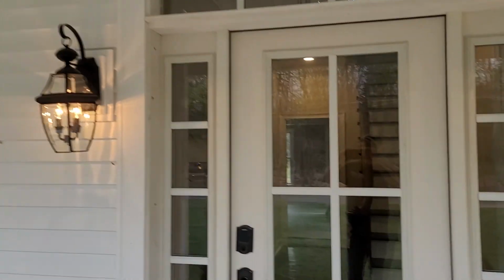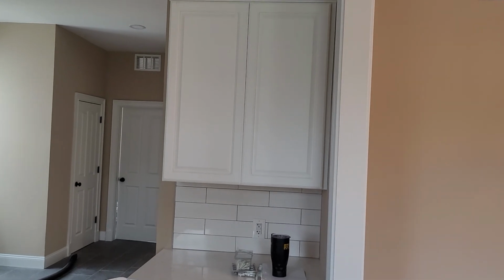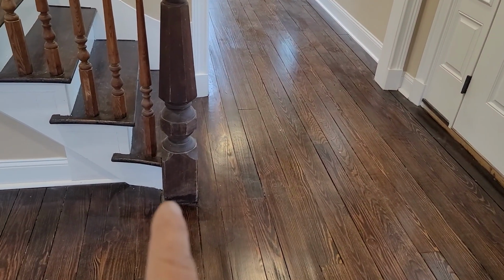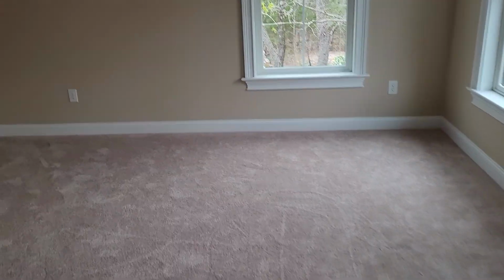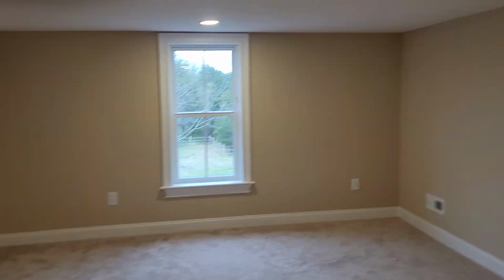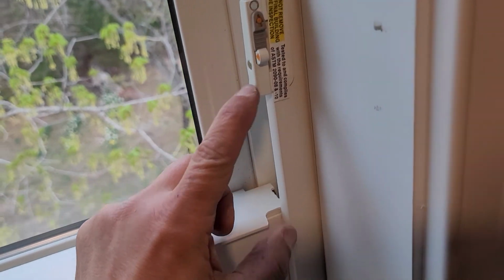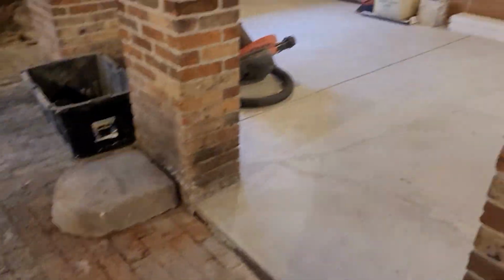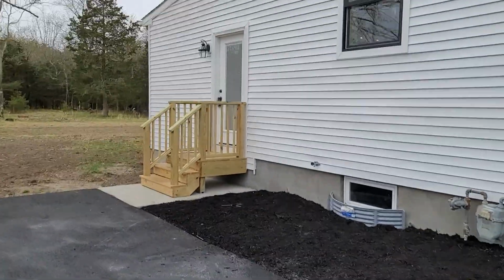Brad T Presents Episode 5 of Victorian Farmhouse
Final Episode of Victorian Farmhouse Flip